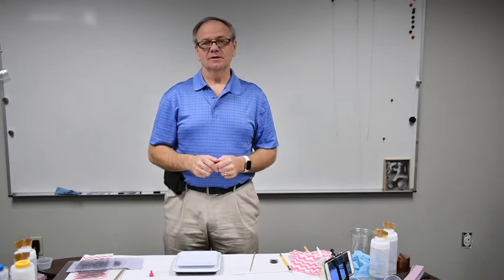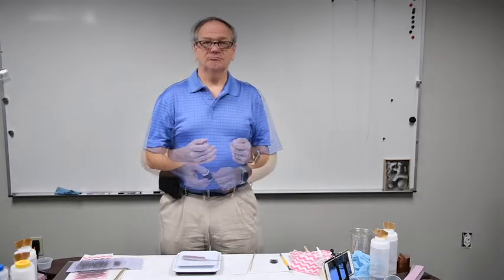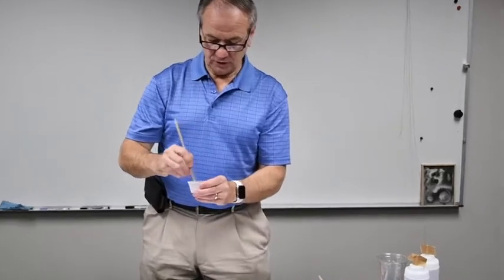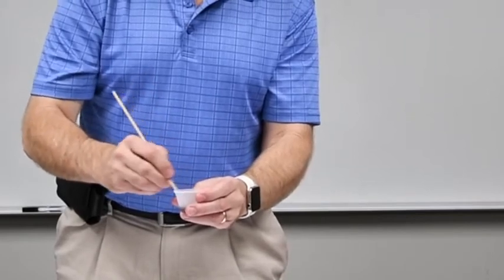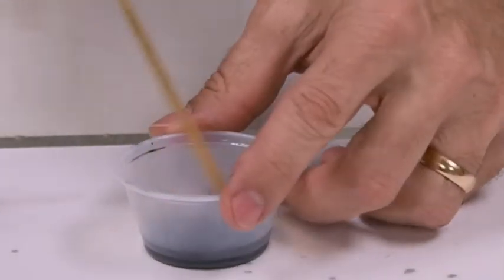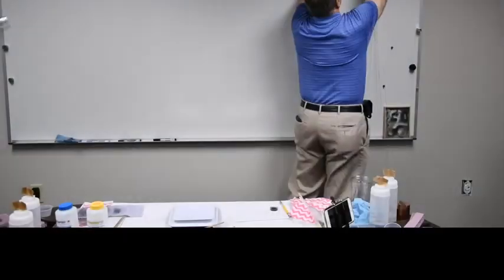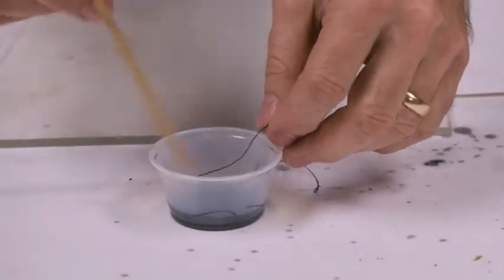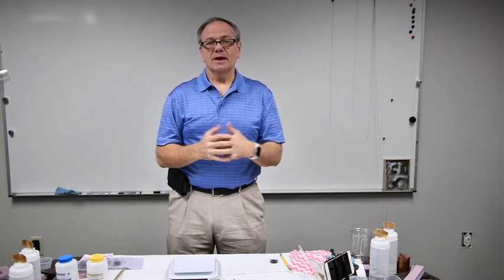Attractive String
At SuperMagnetMan we are always responding to customer requests and sometimes when we get a lot of requests on the same topic, we make a video about it:).  This video is about making string that is magnetic.  It also covers making magnetic fabrics and flexible thin film magnets.